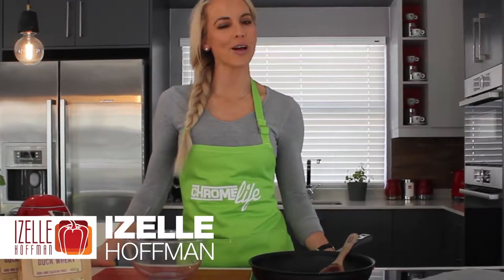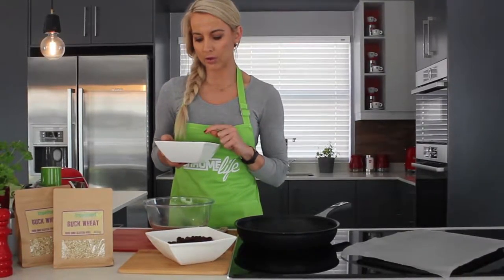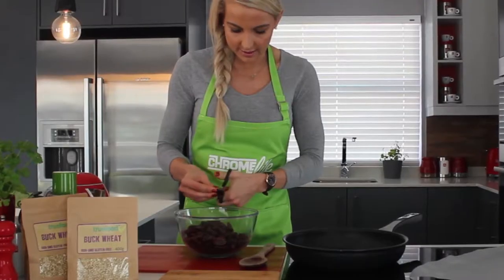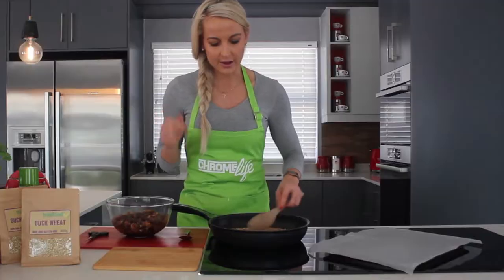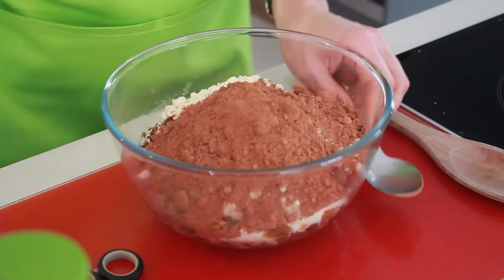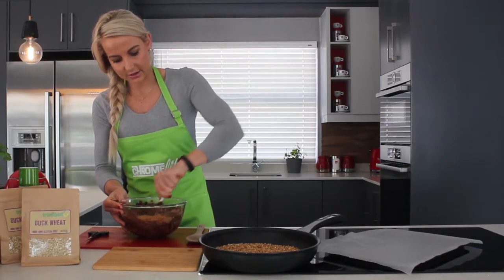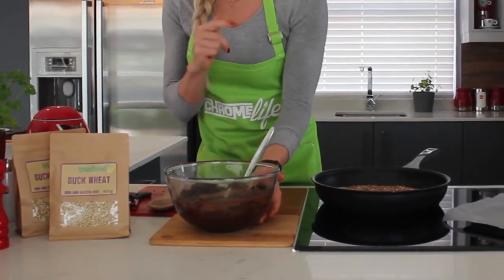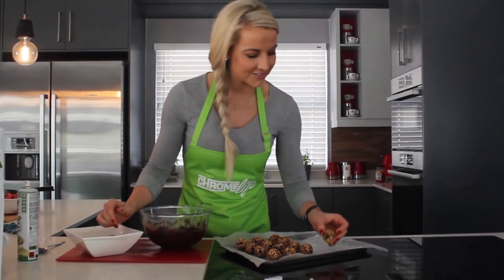CHROME Life | Roasted Buckweat Browny Bliss Balls | Izelle Hoffman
Izelle Hoffman is in the CHROME Life Kitchen and in this video, she's prepared a mouth-watering healthy treat -  Roasted Buckweat Browny Bliss Balls.

Selected ingredients are available at your nearest CHROME store, or our online store.